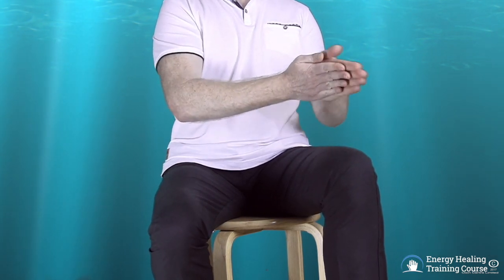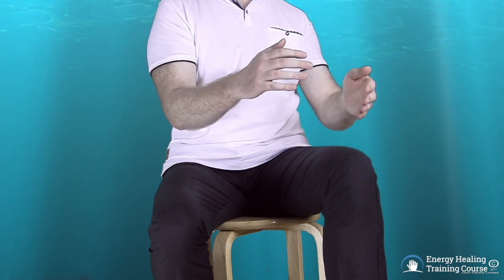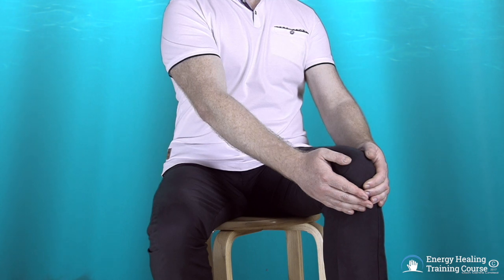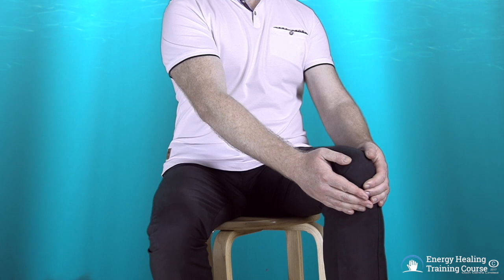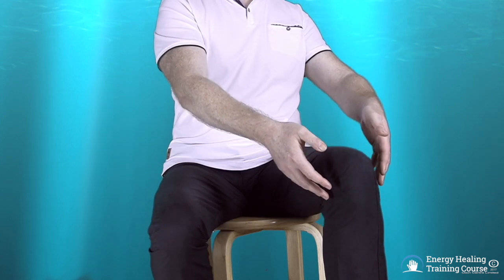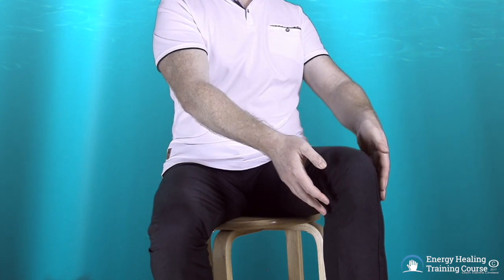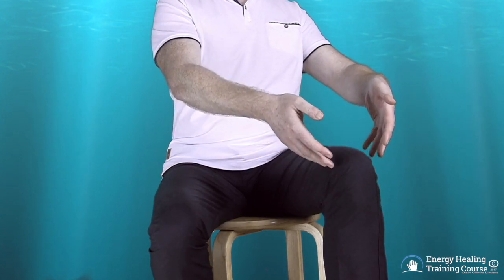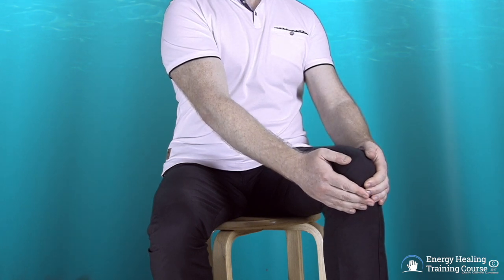Simple Self Healing | Healing Knee Pain | Bio Energy Healing | Energy Healing Training Course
This is a simple self healing technique which you can apply for pain or discomfort in any joint. In this video this technique is demonstrated on your own left knee. This is just one of many techniques which forms part of an online energy healing training course where you can learn how to become an energy healing therapist, practitioner / healer.

We are offering four of the most comprehensive online courses of their kind found anywhere today. These 4 accredited comprehensive energy healing training courses are now available from our

No previous experience required.
These online courses are comparable to being in a live training workshop.
All our courses are tutor led and presented via clear and descriptive video tutorial demonstration lessons , in an easy-to-understand layout for the ultimate e-learning experience.

ADVANCED BIO ENERGY HEALING ONLINE TRAINING COURSE
A diploma course in energy healing. It includes a carefully constructed A, B, C, step-by-step format, allowing you to learn each technique and each application in easy stages. When you have completed the course you receive a Certified Diploma in Energy Healing. Once you have the knowledge and understand how to apply this energy healing therapy you can help yourself and others to activate the body’s own natural inner healing process.

SOUND HEALING MASTERCLASS ONLINE TRAINING COURSE
A diploma course in sound healing. It includes a carefully constructed A, B, C, step-by-step format, allowing you to learn each technique and each application in easy stages. When you have completed the course, you receive a Certified Diploma in Sound Healing. Learn the secrets to sound healing with Tibetan singing bowls, Chinese gongs, Tuning forks, the Human Voice, plus bio energy healing ,clearing and balancing for the 7 main chakras plus much more.

SELF HEALING / SELF HELP ONLINE TRAINING COURSE
Includes a carefully constructed A, B, C, step-by-step format, allowing you to learn about applying bio energy healing methods and sound healing techniques and applications for self healing.  The aim of using bio energy, Tibetan singing bowls, crystal bowls, tuning forks, healing music, or the human voice as a self healing modality is to assist the body's natural inner healing process. Also included are simple Qi-Gong exercises and diaphramatic breathing exercises plus many  helpful techniques to help with stress and stress related illness. When completed you receive a Certification of Completion.

ANIMAL ENERGY HEALING TRAINING COURSE
This is a diploma course in animal energy healing. It is carefully constructed in an A, B, C, step-by-step style format, allowing you to learn each technique and each application in easy stages. When you have completed the course, you receive a Certified Diploma in Animal Healing. This is an ideal course to learn how you can help your pet or any animal so they may be healthy, happy and content.

*New addition*
COMPLETE HEALING 4 COURSE BUNDLE - SPECIAL REDUCED PRICE
We are offering four of the most comprehensive online courses of their kind found anywhere today as a Complete One-Off Bundle. Learn how you can work professionally as a Bio Energy Healer / Therapist and as a Sound Healer to help people who may be suffering from stress, aches and pains, anxiety or other health issues. Also learn how to help heal your pet or any animal in our Animal Energy Healing Course, and learn how YOU can take care of YOU in our Self Healing Course.

*Everyone has the ability to help themselves and others to heal from illness, sickness, injuries or disease, stress, shock, fears or trauma plus many other physical and emotional problems.

It is so easy and simple to learn these amazing healing techniques by watching our 90 Visual demonstration videos.

Healing Courses Online is registered with the IICT (International Institute for Complementary Therapists) as an approved training provider and with the Complementary Medical Association (CMA), which is internationally recognised as the leading organisation in professional, ethical complementary medicine by professional practitioners, therapists, and the public in general.